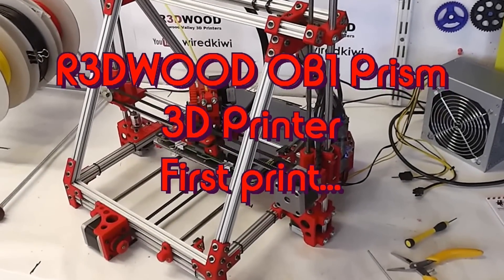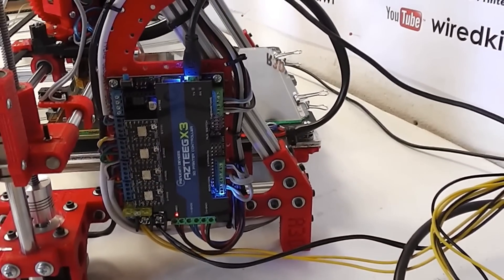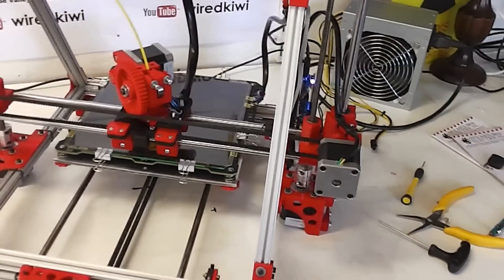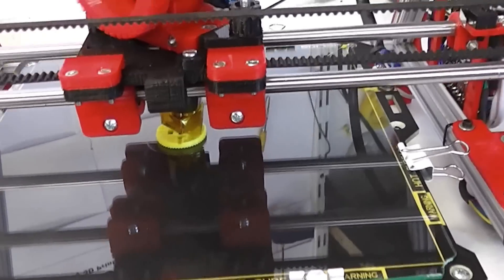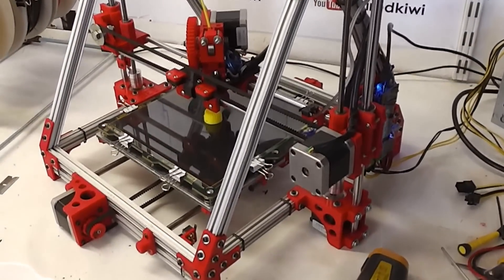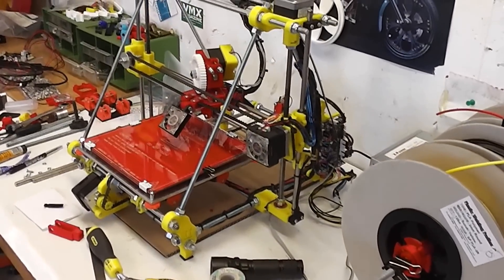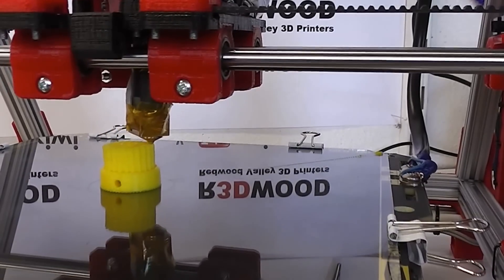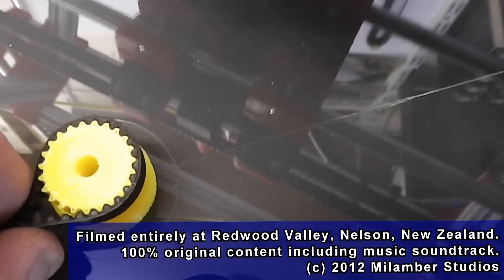R3DWOOD OB1 Prism - First print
First print test of the new printer I have just designed and built. The printer is based on both the Mendel Max and Prism printers and uses 15x15 "Open Beam" aluminium extrusion. I am also trying out the new Azteeg X3 printer controller from Panucatt Devices.

All images and sounds contained in this movie were created and are owned by me.
The music soundtrack to this movie was created by me using MAGIX Music Maker release 16 for which I own the licence which permits me to produce and record music for my videos.